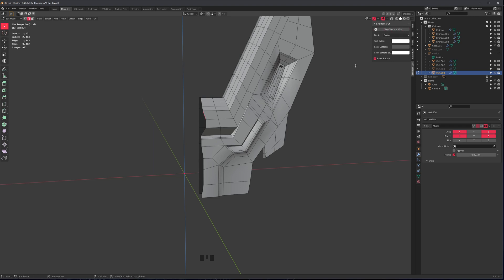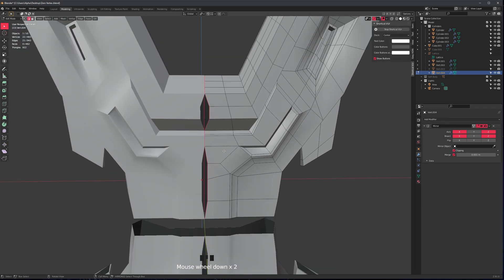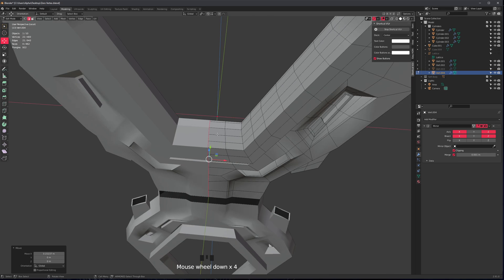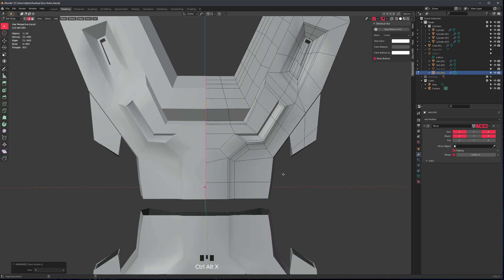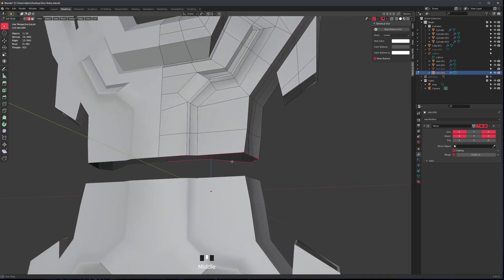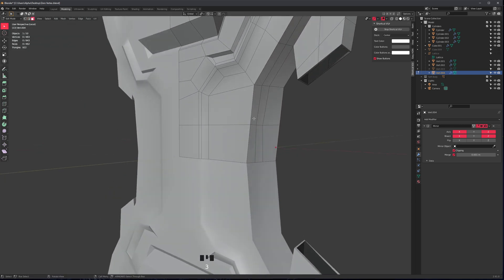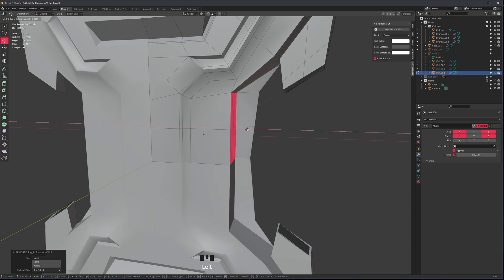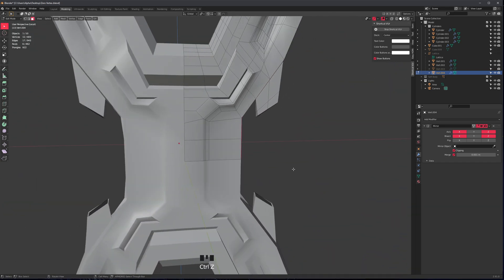Move Vertices to Axis Center (script renamed).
Script Name: ARMORED Center Vertices
My Hotkey: CTRL+ALT+X/Y/Z

Useful for moving your selected components to any axis center in preparation for a Mirror Modifier.